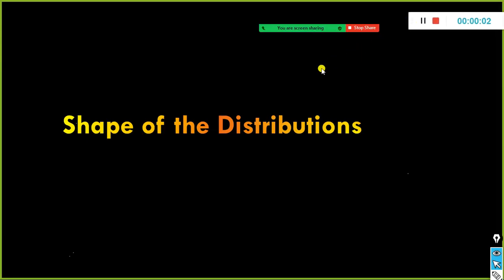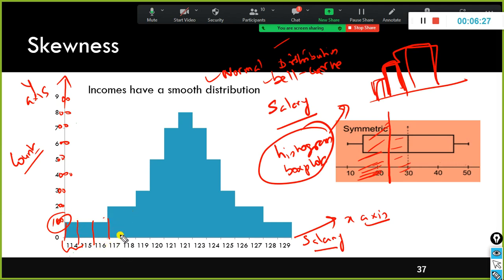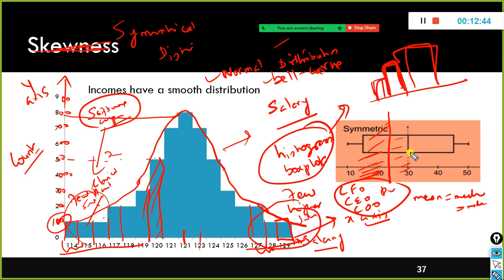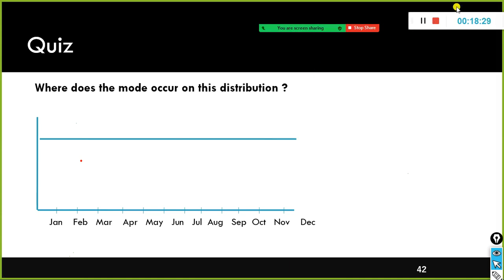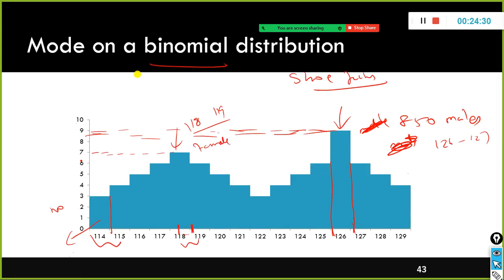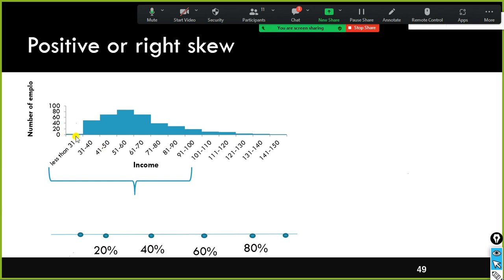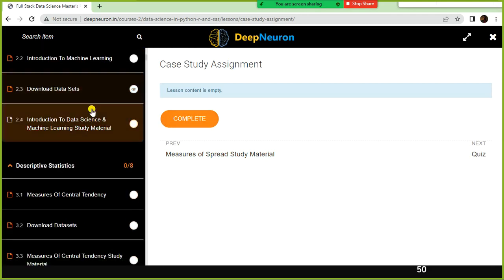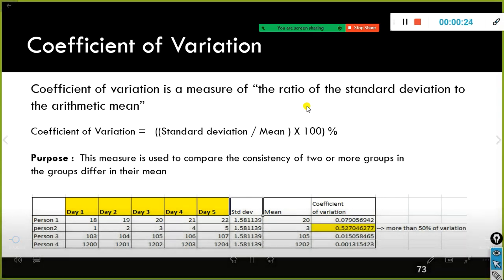5.0 Shape Measures